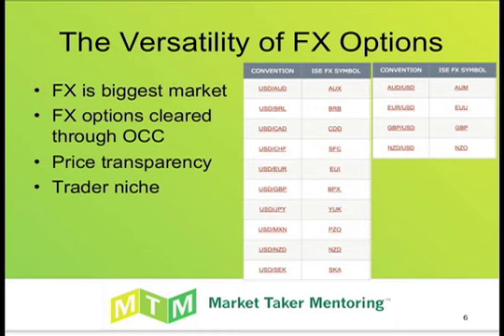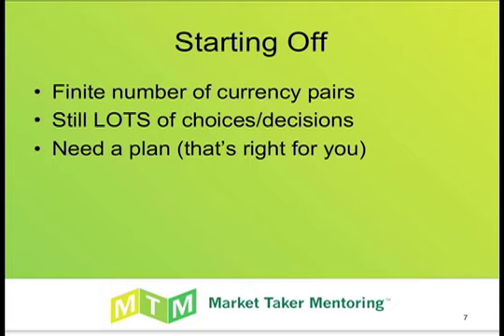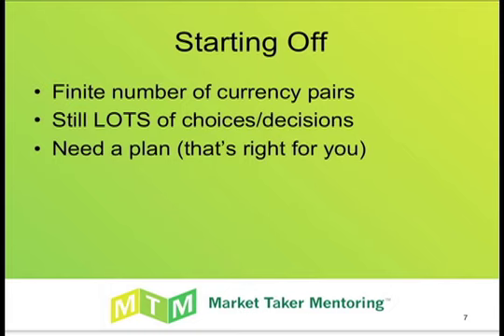Pt 1 Dan Passarelli - Creating Your Own Trading Plan with FX Options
Learn how to spot trading opportunities in the currency markets. Veteran options trader Dan Passarelli shares his methodology for FX Options trading. Using technical, fundamental and volatility analysis.